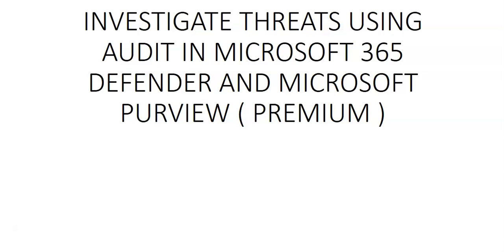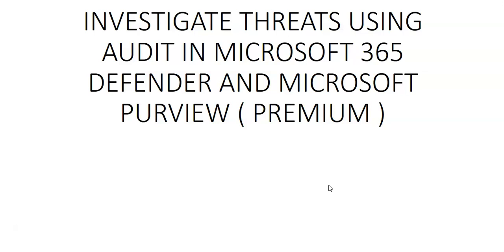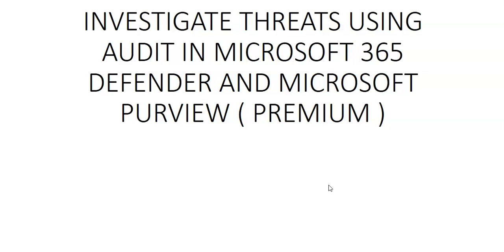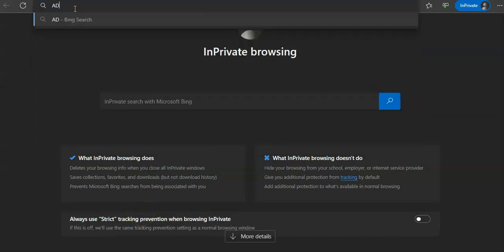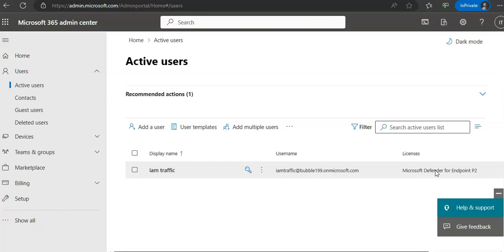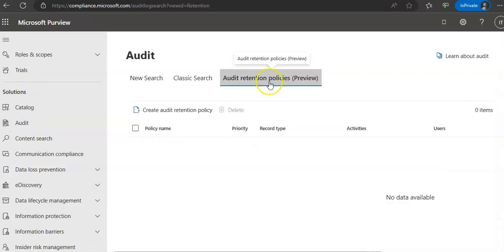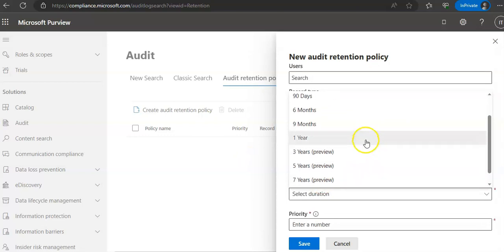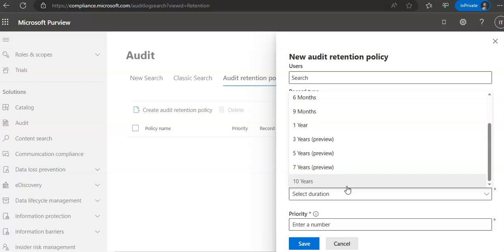INVESTIGATE THREATS USING AUDIT IN MICROSOFT 365 DEFENDER AND MICROSOFT PURVIEW PREMIUM